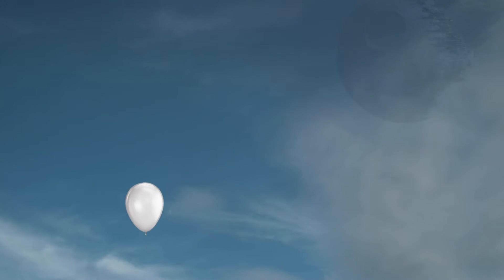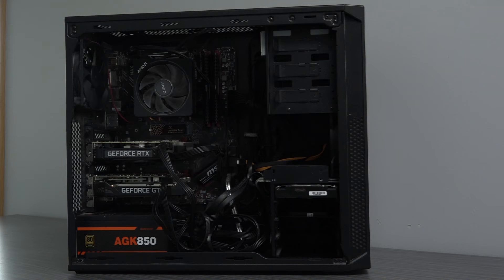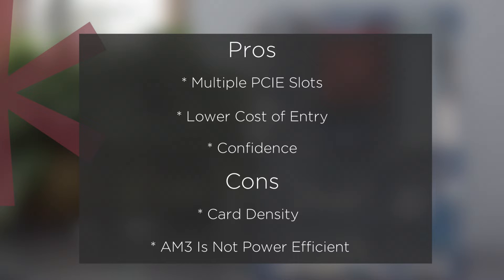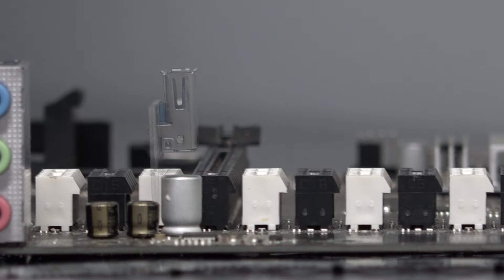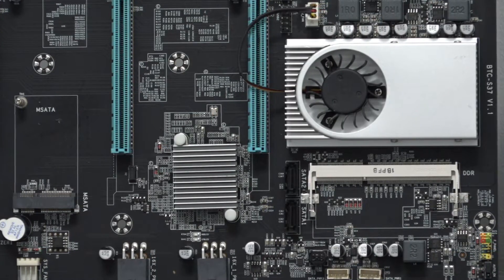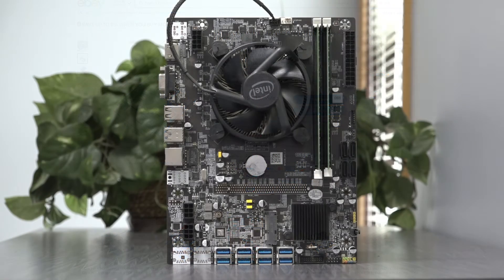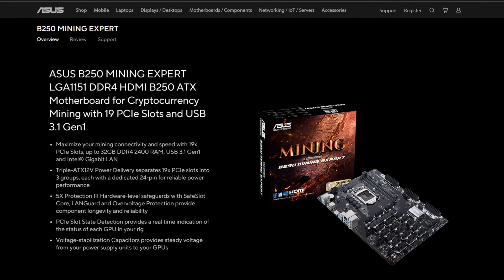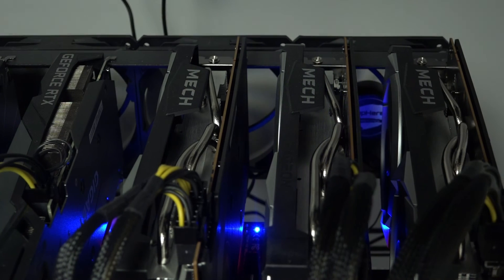Motherboards For Mining - BTC-75, BTC-S37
Let's review some motherboards, since I started I had an opportunity to experience and appreciate options that are available.  Is this a good time to pick-up more motherboards for a later date?